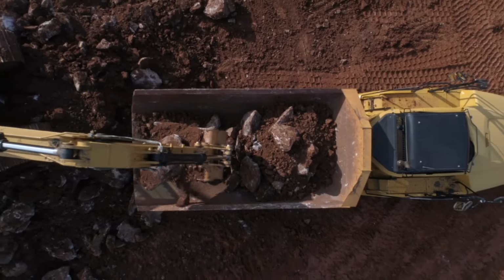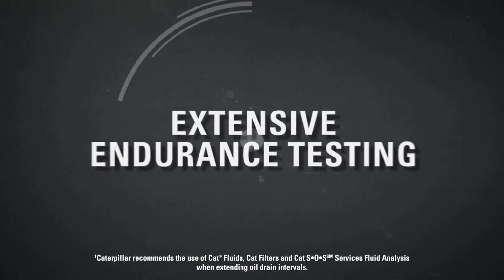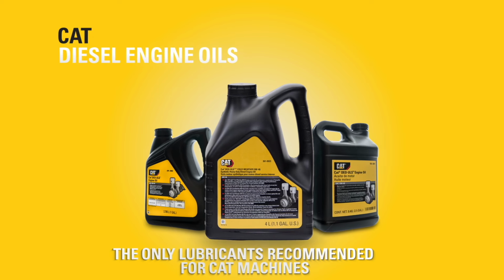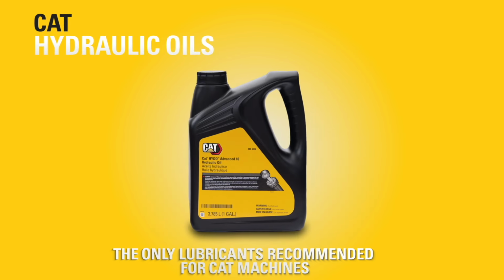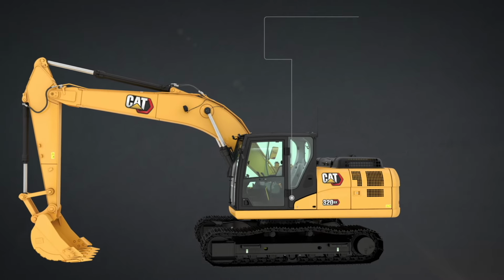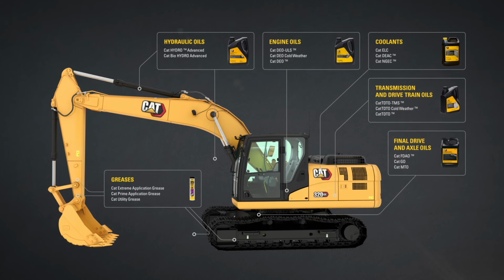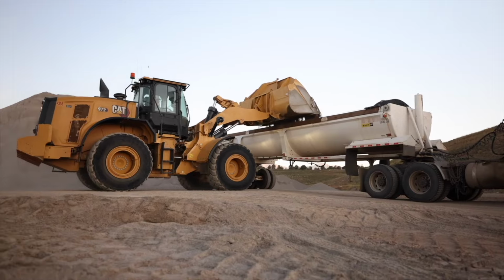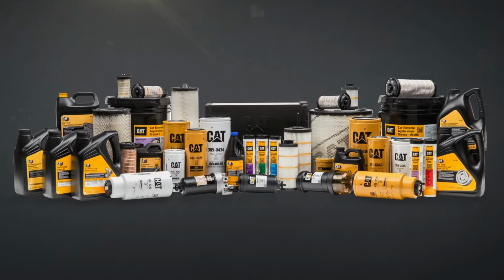Cat® Fluids Overview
Using Cat® Oils & Greases means more machine uptime, more work done and more money in the door. That’s why it’s critical to use fluids that get the most from your equipment. Cat Oils & Greases do that like nothing else.